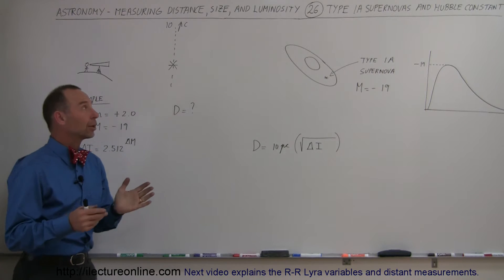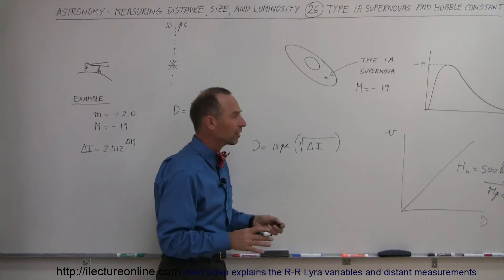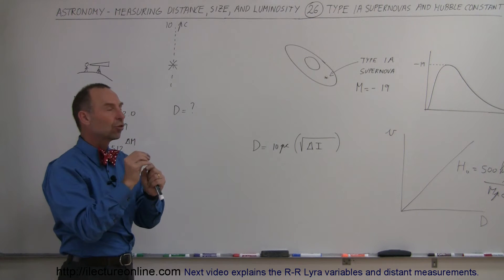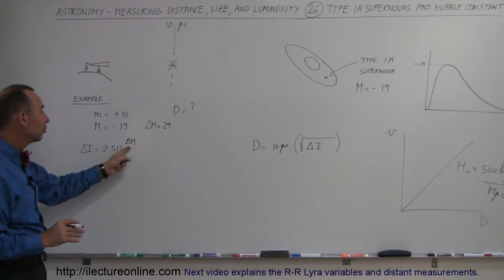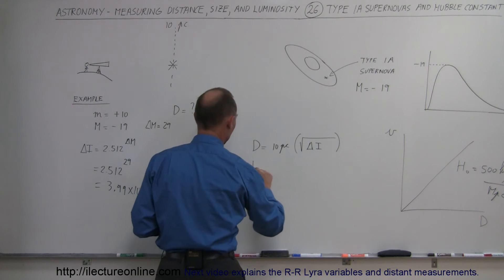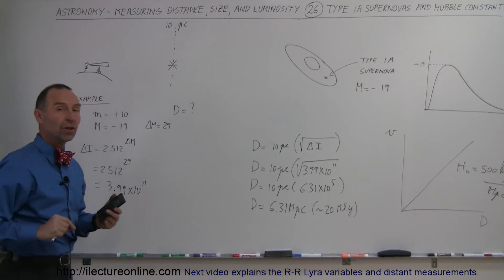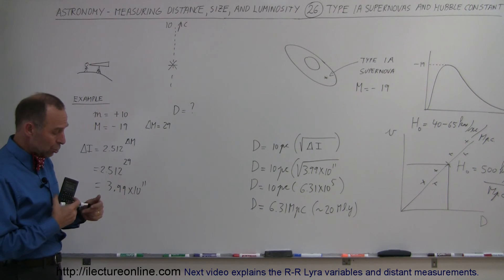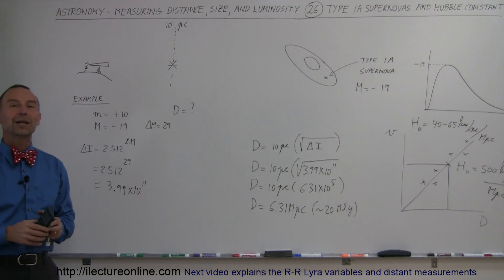Astronomy - Measuring Distance, Size, and Luminosity (26 of 30) Type 1A Supernova & Hubble Constant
In this video I will explain the type 1A supernova and Hubble constant.